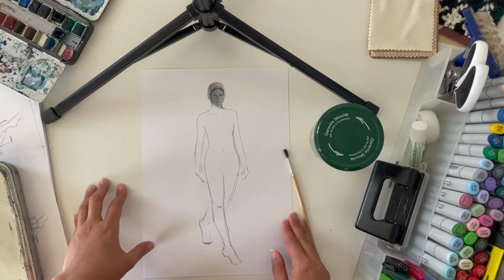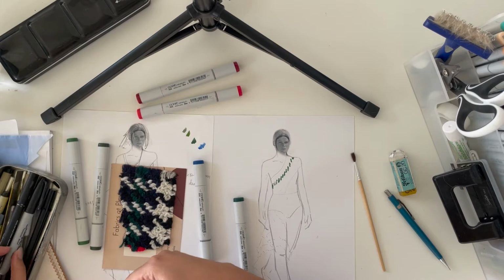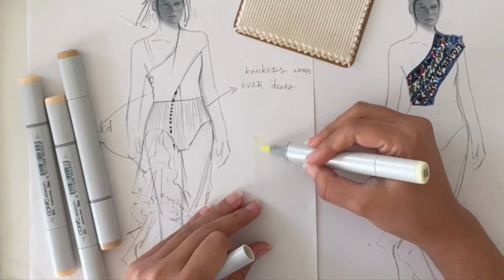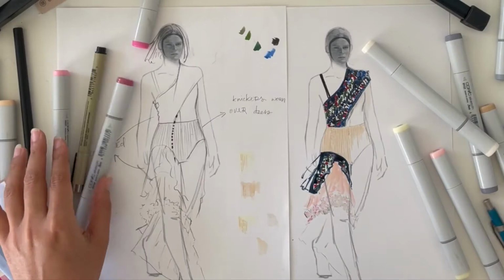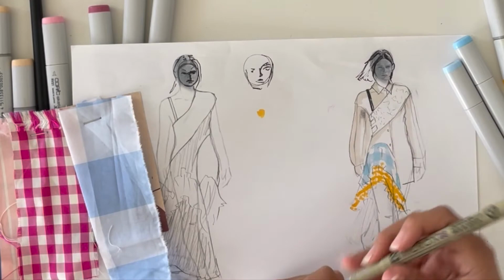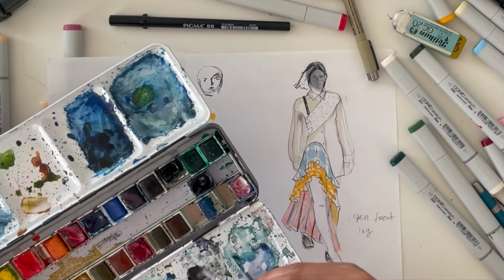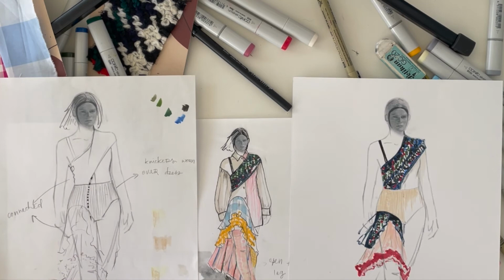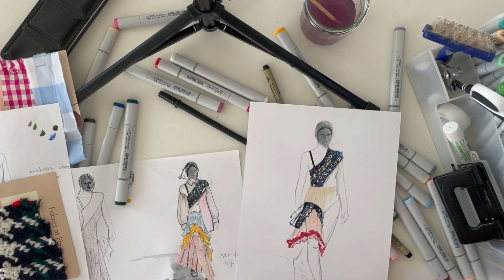Creative Process tutorials: Fashion illustration (-ish)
Okay, I couldn't finish this playlist without at least trying to colour my quick sketches.
I'm reluctant to call them "Fashion Illustrations" but yeah - they're on the way to something, and it's important to add a few coloured drawings on your portfolio.